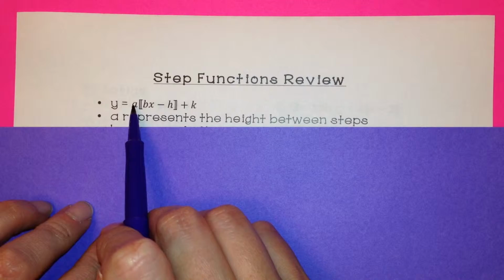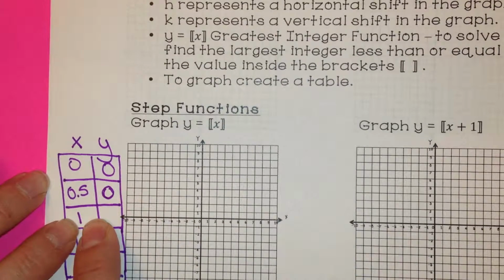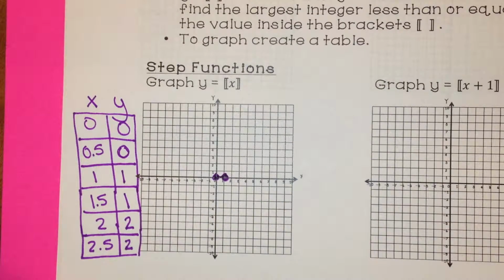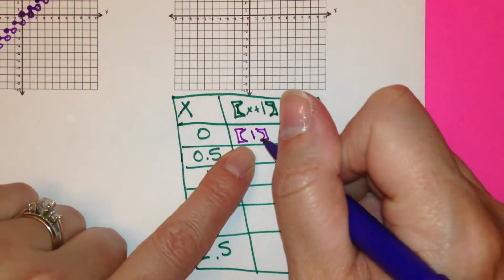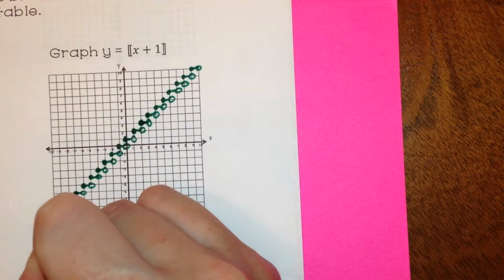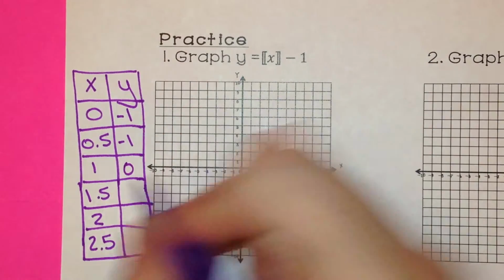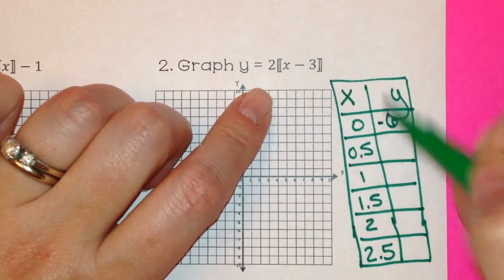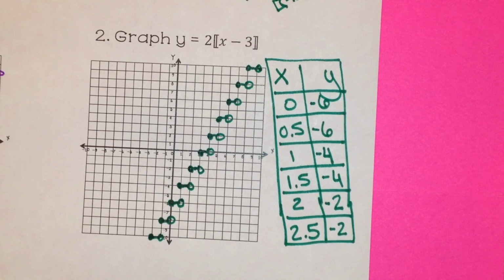Step Functions Review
Review on how to graph step functions.